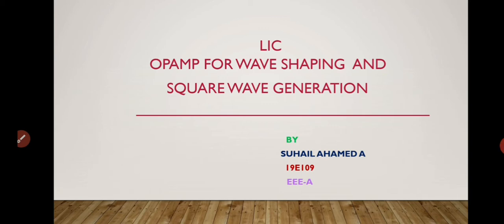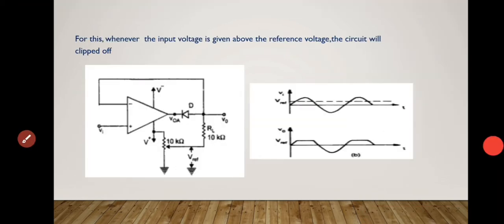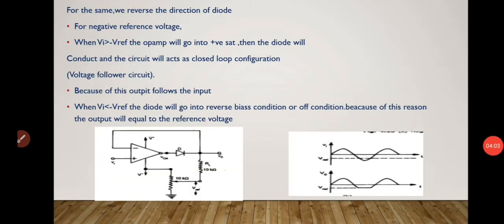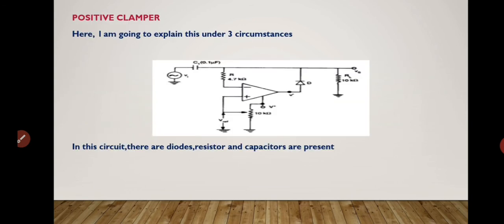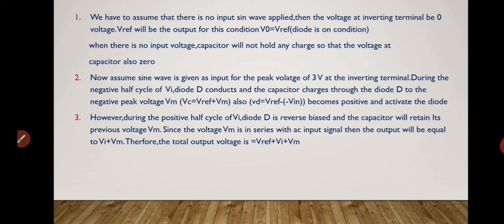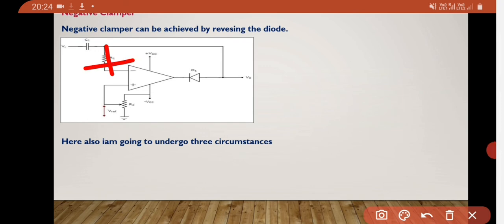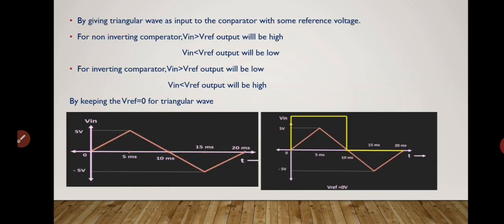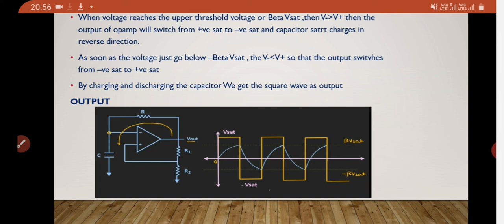LIC-OPAMP FOR WAVE SHAPING AND SQUARE WAVE GENERATION